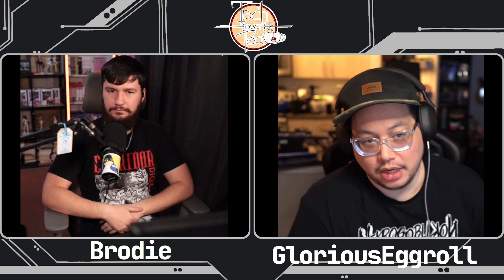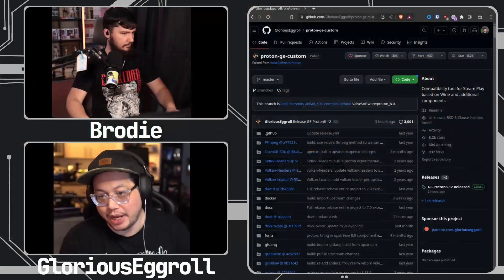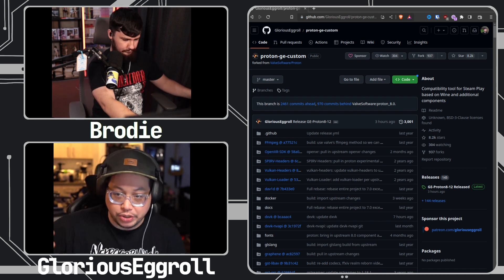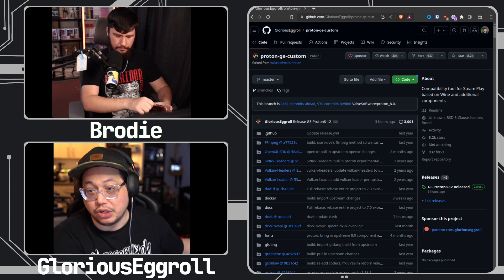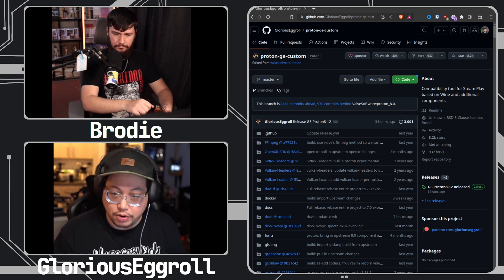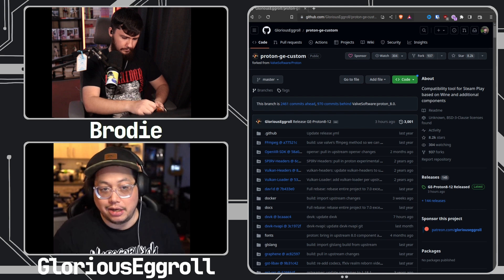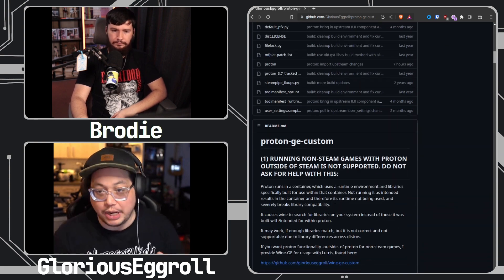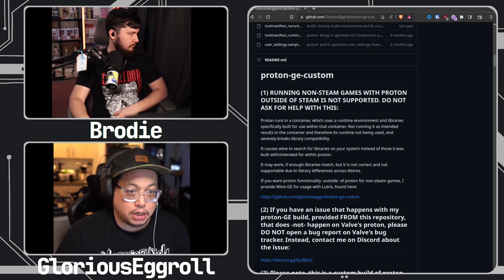What Does Proton GE Do For Linux Gaming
Valve for a long time now has had there version of Wine called Proton and it's been incredible for Linux gaming but there is another version called Proton GE but what is it?